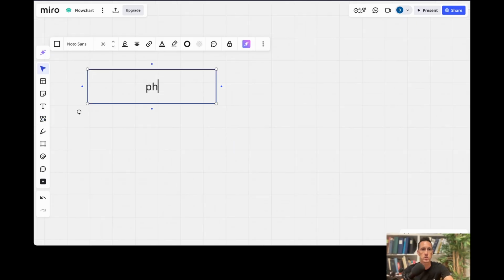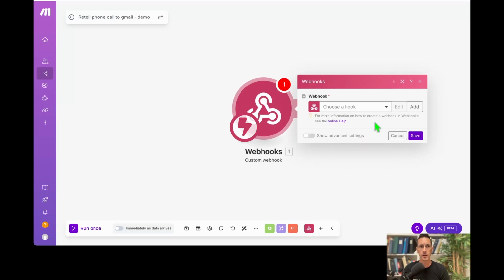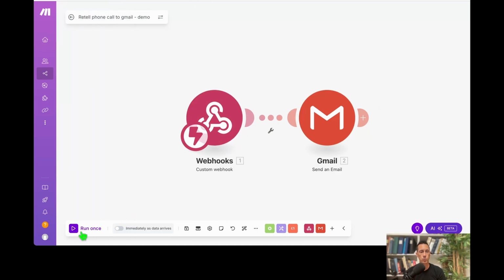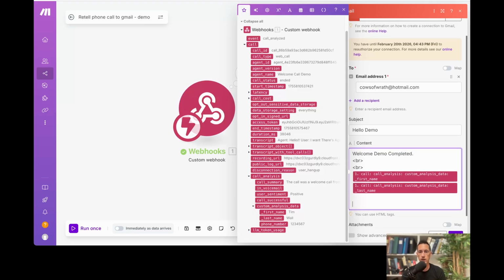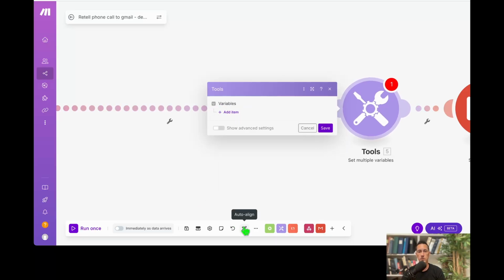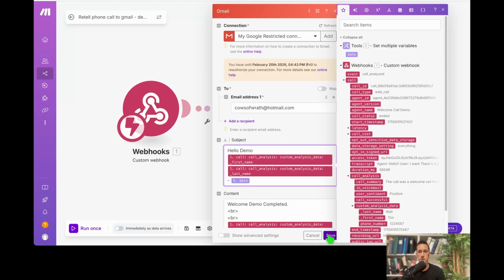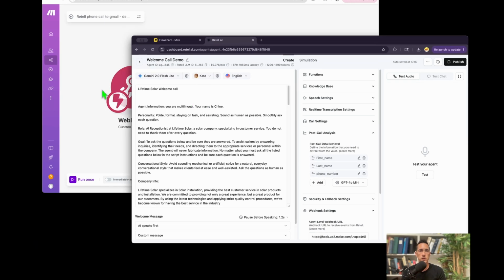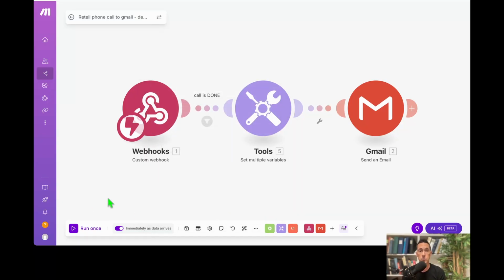Phone Call Into Emails with Make.com and Retell | Step-by-Step Automation Tutorial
I’ll show you step by step how to connect Retell with Make.com so every phone call automatically turns into a clean, ready-to-use email.

✅ How to grab live call data with a webhook
✅ A simple way to filter and keep only what matters
✅ Tricks to format your emails so they look professional
✅ How to drop in call summaries + recordings without lifting a finger

We use this workflow every day to keep client calls organized and follow-ups fast. If you need the info from your AI caller, her's how to get it.